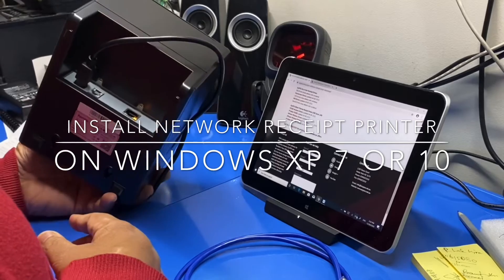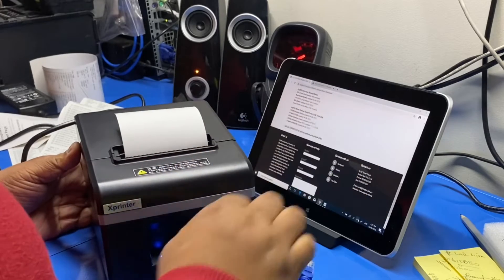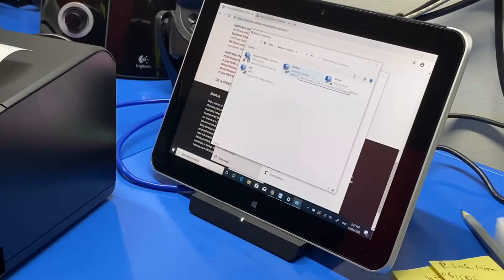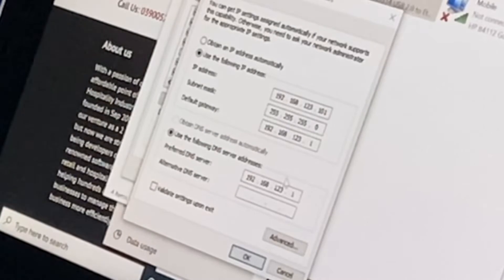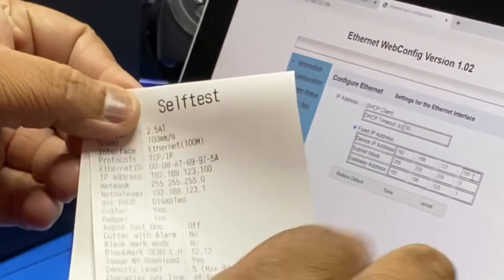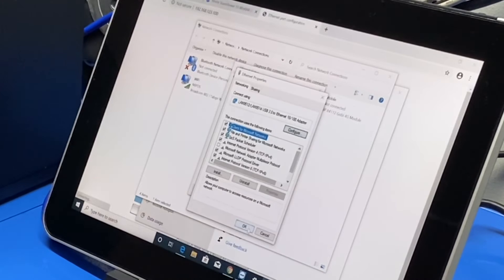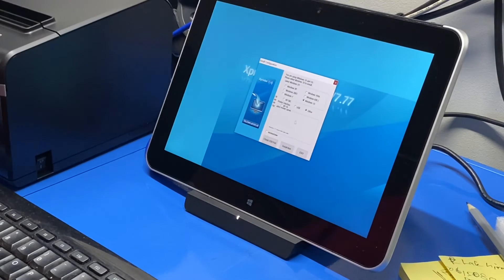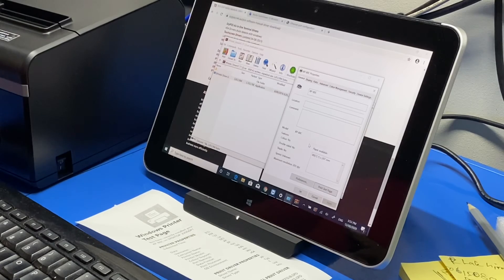Xprinter LAN/NETWORK Thermal Receipt Printer.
Brand New 80mm Network / USB Thermal Printer for Retail Cafe Restaurant POS Systems. Xprinter LAN / NETWORK Thermal Receipt Printer IP Setup and Driver Installation XP-N160II.